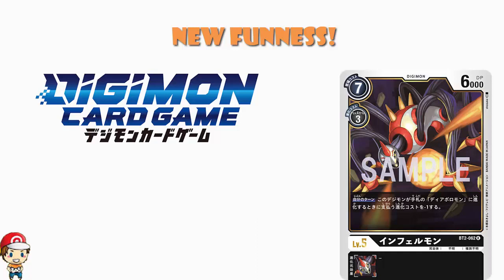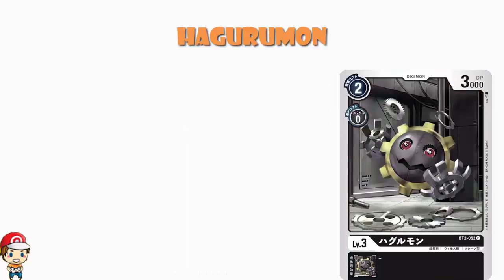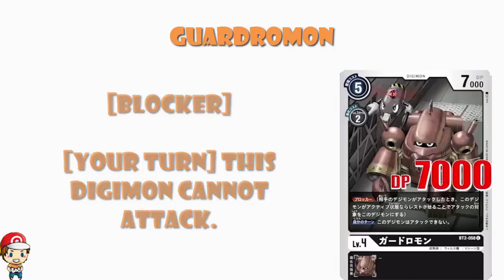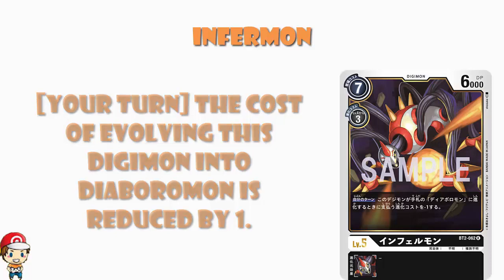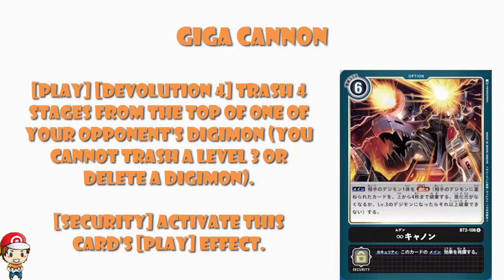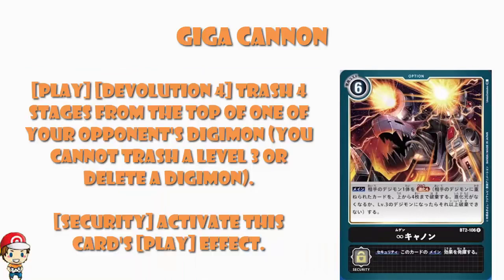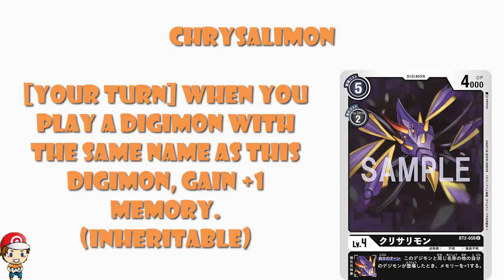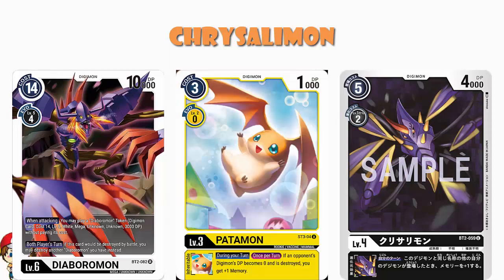New Black Digimon Cards Make Diaboromon Soooo Good! (New Digimon TCG - Ultimate Power)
There's a bunch of Black Digimon coming and Diaboromon is starting to look crazy good! Come see!

Numemon: 00:45
Hagurumon: 02:15
Guardromon: 03:34
Infermon: 06:51
Giga Cannon: 09:39
Chrysalimon: 13:17